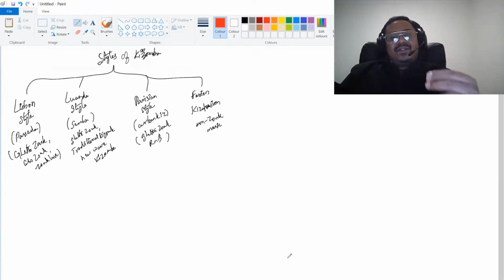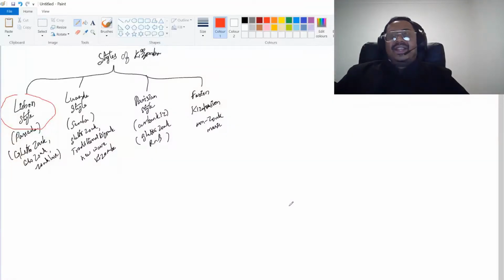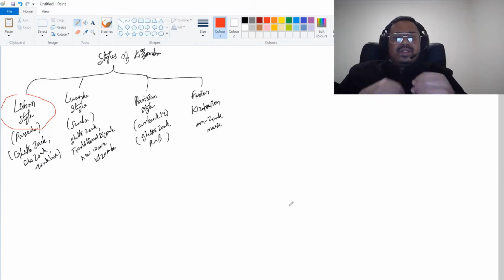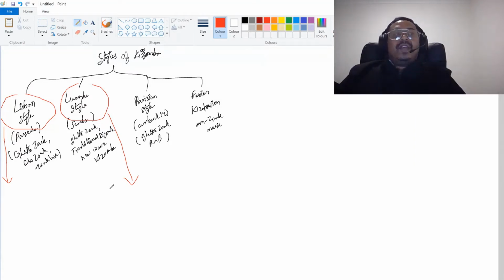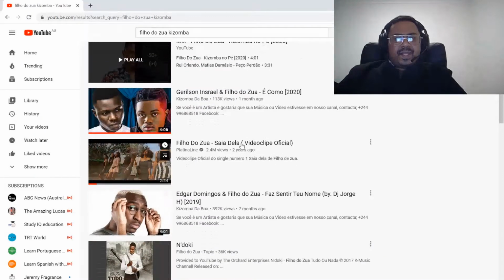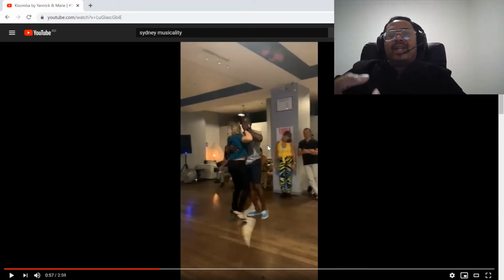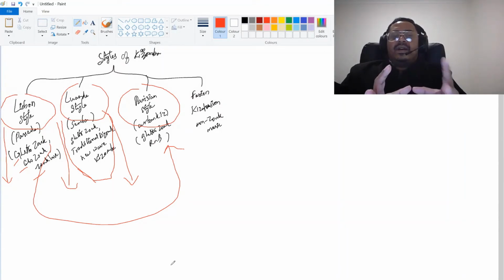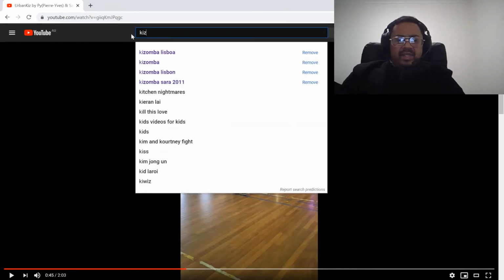What is Kizomba? : Episode 17: The different styles of Kizomba